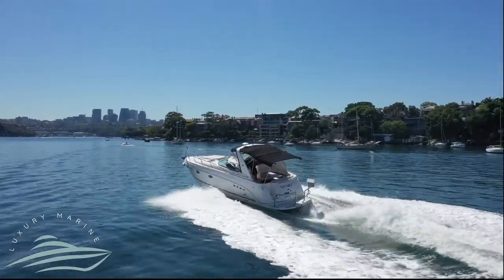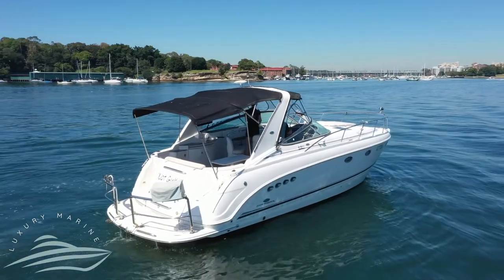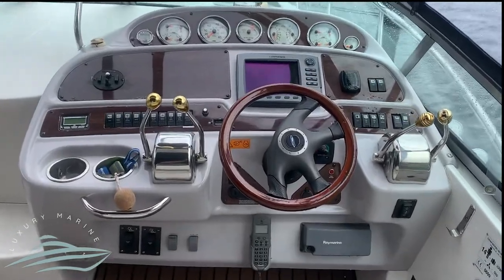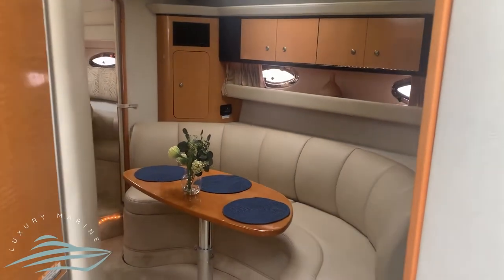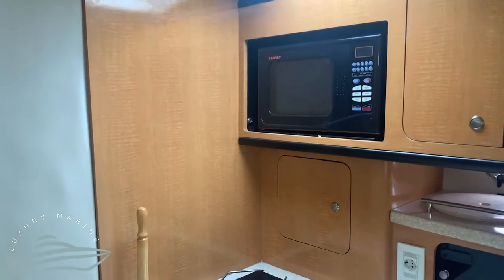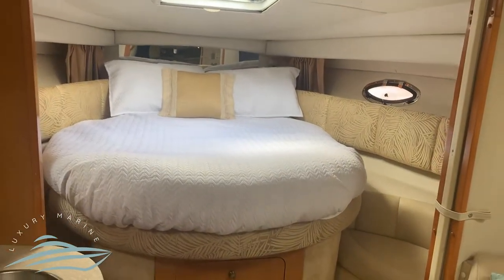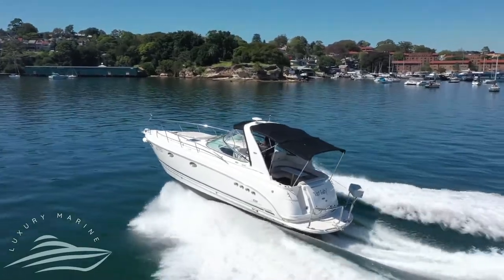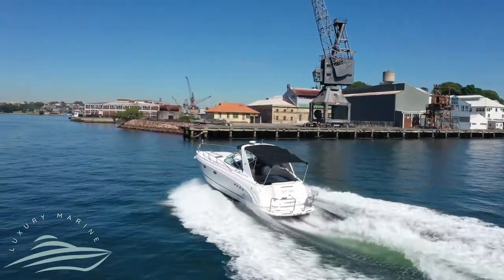Chaparral 350 Signature 2006 - For Sale in Sydney Harbour with Luxury Marine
Presenting this 37 foot 2006 chaparral 350 signature.
The perfect weekender for the family sleeping 5 with a full bathroom  Powered by twin 350 horse power Mercrusiers with only 320 hours on each engine.

The cockpit comfortably sits 10 with removable carpet floors, a new Samsung smart TV and wet bar.
The cabin area has a large lounge with table that converts into a sleeping area. A fully functioning galley with ample storage, sink, microwave, 2 burner stove and large fridge.
Aircon throughout the vessel powered by a 240v Kohler Generator that is rarely used and also in excellent condition with low hours.

Large master cabin, with a tv and screen for privacy.
Second large lounge area also converting into a double bed.
The bathroom contains a removable shower head, sink and vac toilet.
Also offering a large sun-bed at the bow and swim platform at the stern. The Lowrance electronics package and bow thruster will make navigating and berthing the vessel stress free.
With all major work completed in December with over 40K spent, this vessel is ready for some fun filled boating days for the new owner and their family and friends.

Major work in December includes:
2 New Bravo transom assemblies
2 New exhaust manifold/elbows
New Trim pump brackets,
5 Brand new batteries
All engine accessories sandblasted and painted
Major service, Antifoul + polish entire vessel and much more.
All records, invoices and receipts are available. A recently completed survey report is also available.

She won’t last long so call the team at Luxury Marine today on 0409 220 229 for more information or to book your viewing today.